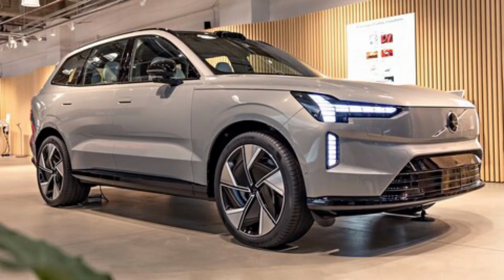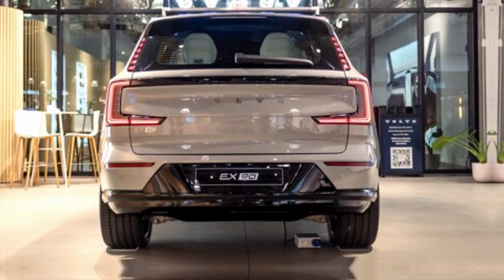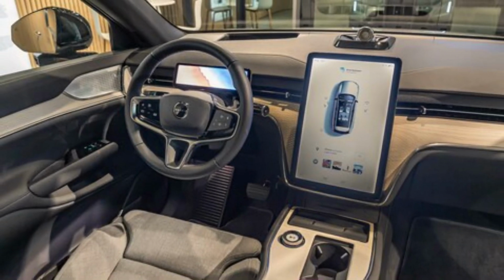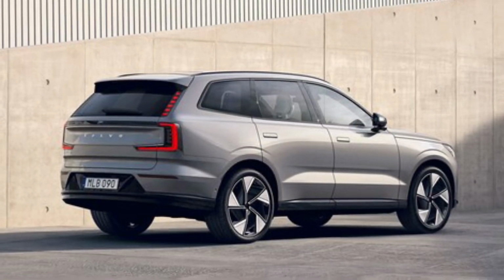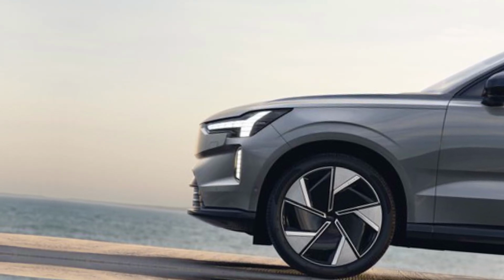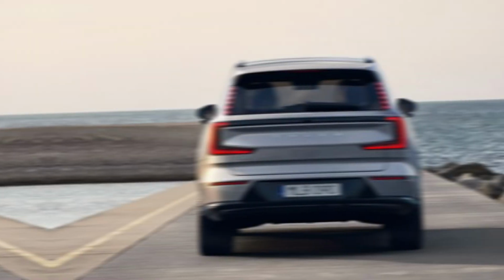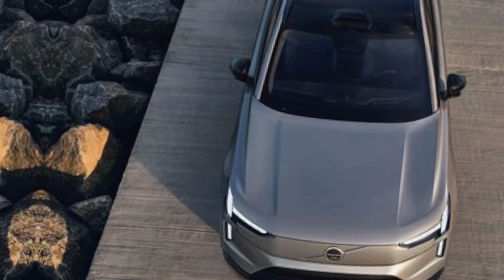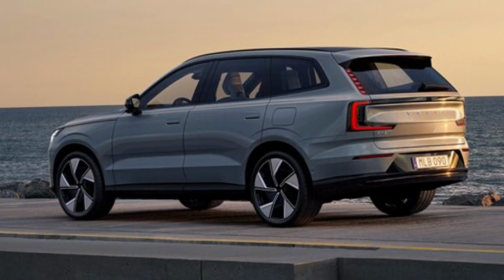The 2024 Volvo EX90 Is Volvo’s New Flagship Luxury Electric SUV//A.j upcoming cars updates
2024 volvo ex90
2024 volvo ex90 review
2024 volvo ex90 electric suv
2024 volvo ex90 electric
2024 volvo ex90 excellence
2024 volvo ex90 interior
2024 volvo xc90
2024 volvo xc90 recharge
2024 volvo xc90 plug in hybrid
2024 volvo xc90 redesign
2024 volvo xc90 recharge plug-in hybrid
2024 volvo xc90 b6 plus
2024 volvo xc90 b5 core bright theme
2024 volvo xc90 b5 plus
2024 volvo ex90
volvo ex90
2024 volvo ex90 review
volvo ex90 2024
2024 volvo ex90 interior
2024 volvo ex90 suv
2024 volvo xc90
volvo xc90 2024
2023 volvo ex90
volvo ex90 2023
2024 volvo ex90 new
volvo
2024 volvo ex90 new model
volvo ex90 review
ex90
volvo ex90 interior
2024 volvo ex90 exterior
2024 volvo xc90 redesign
new volvo ex90
2024 volvo ex90 electric suv
volvo ex90 price
volvo ex90 electric
volvo xc90
2024 volvo xc90 review

2024 volvo ex90
2024 volvo xc90
volvo suv
2023 volvo xc90
2024 volvo ex90 new
2024 volvo xc90 electric
2024 volvo xc90 redesign
2024 volvo ex90 new model
volvo xc90 electric
volvo xc90 review
volvo ex90 suv
ex90
volvo ex90
ex90 review
volvo ex90 review
2024 volvo ex90
2024 volvo ex90 review
demuro
doug demuro
doug de muro
volvo ex30
volvo ex60
volvo ex40
volvbo ex90
volvo ex90 india
volvo ex90 price
volvo ex90 price in india
volvo xc90 price in india
volvo xc90 price in india 2023
volvo xc90 price in bangladesh
volvo xc90 price in india tamil
volvo xc90 price in nepal
volvo xc90 price in india 2022
volvo xc90 price in india telugu
volvo xc90 price in pakistan
volvo xc90 price in india second hand
volvo xc90 price and mileage
volvo xc90 price in canada
volvo xc90 price in kolkata
volvo ex90 india launch
volvo ex90 interior
volvo ex90 interior lighting
volvo ex90 introduction
volvo ex90 indonesia
volvo ex90 inside
volvo ex90 inceleme
volvo xc90 interior
volvo xc90 india
volvo xc90 indonesia
volvo xc90 inscription
volvo xc90 india 2023
volvo xc90 in tamil
aj upcoming car updates